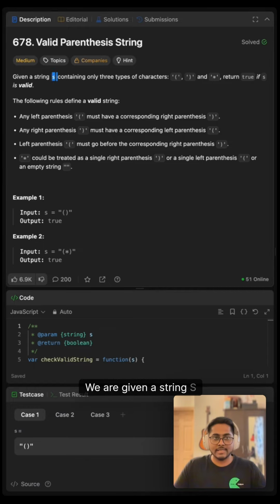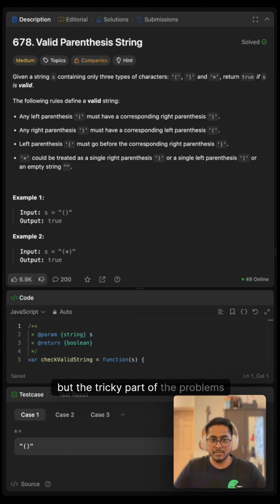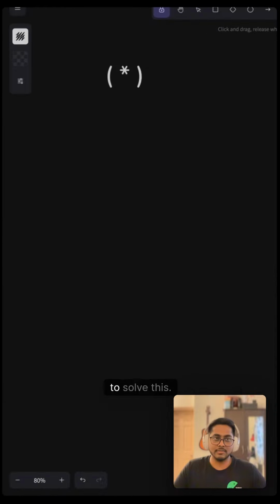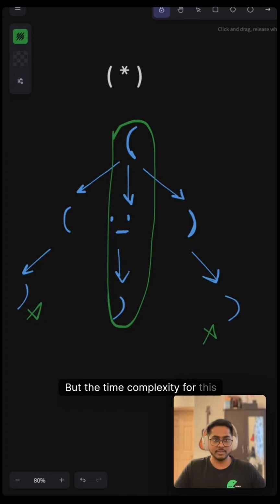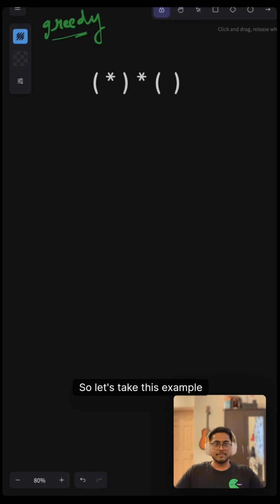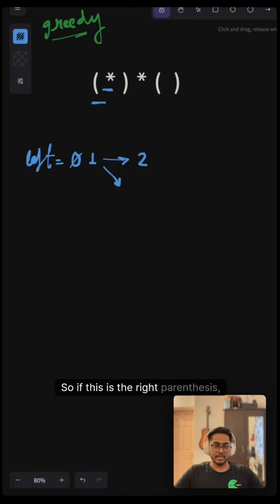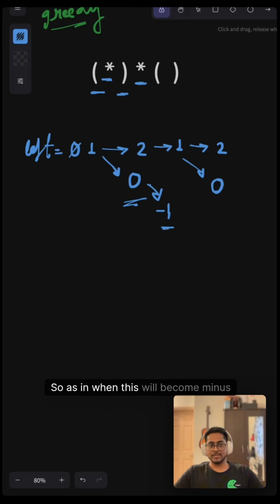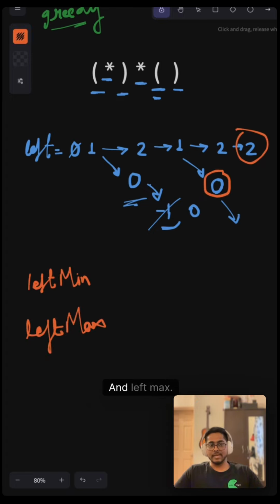[Part 1] Valid Parenthesis String - Leetcode 678 - Javascript (Quick)